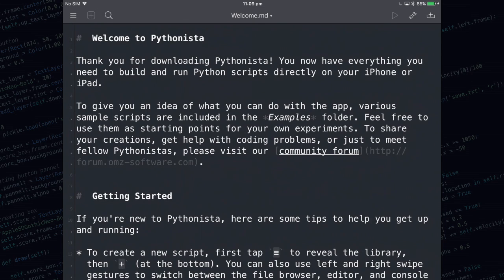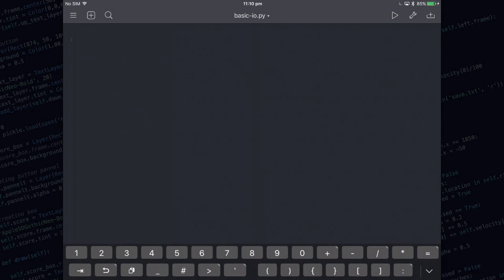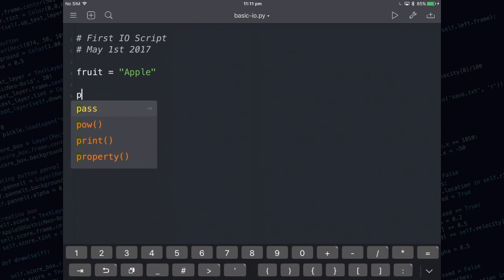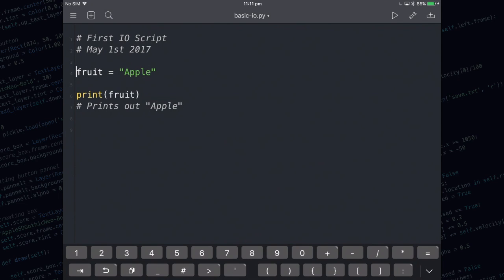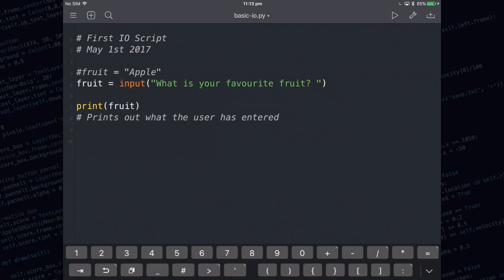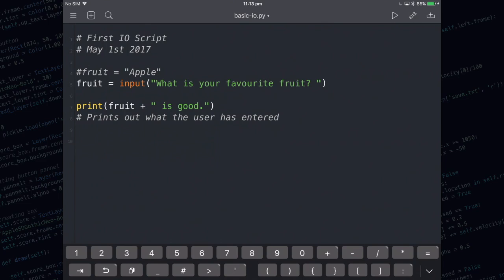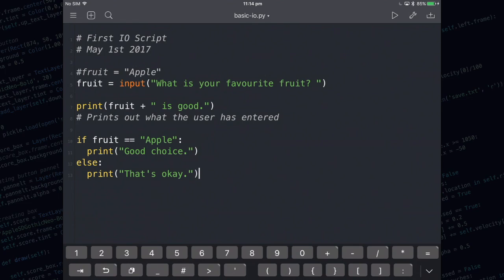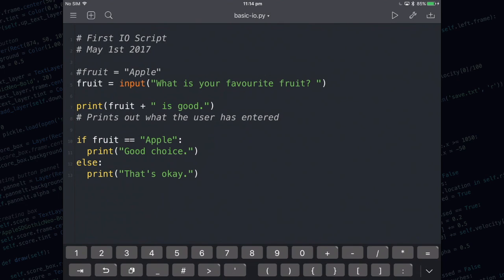Basic Input Output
Print and input functions as well as basic if statements